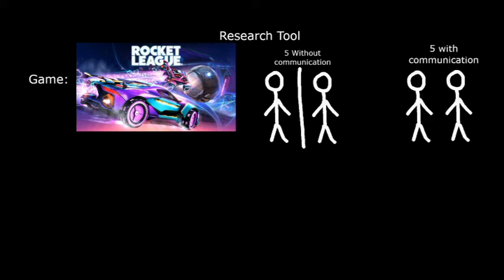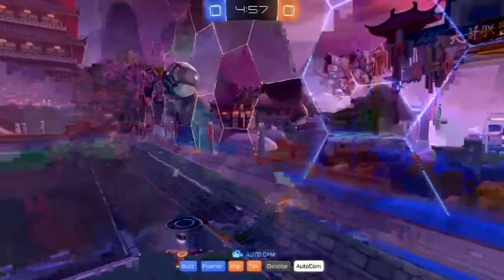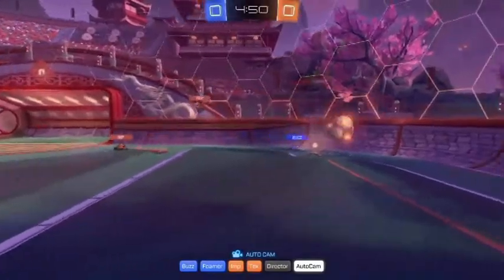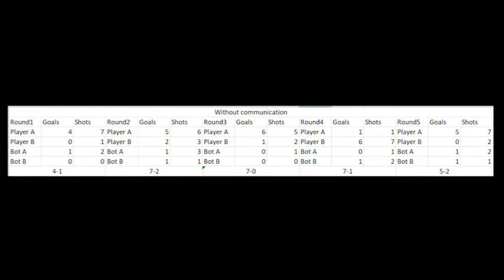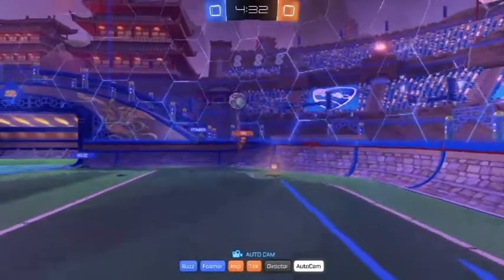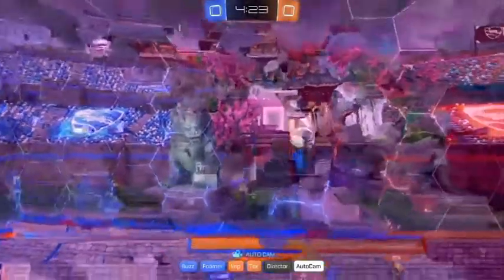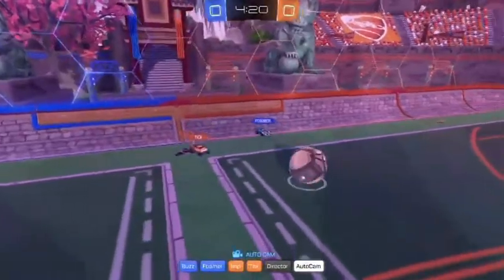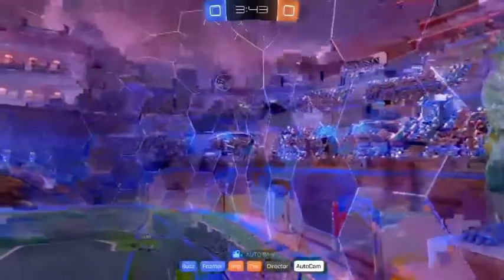New Research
In this video I go over the research I conducted to answer my question about how communication negatively impacts video games. Then I go over the data I collected and my own analyses of the data.